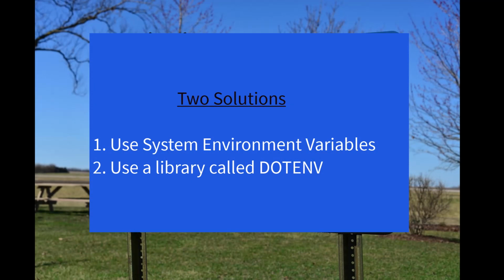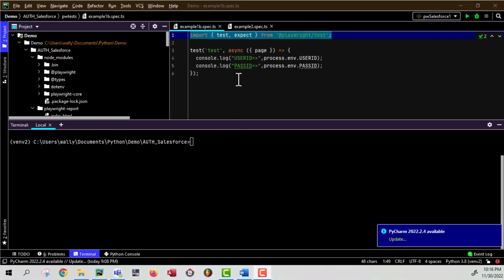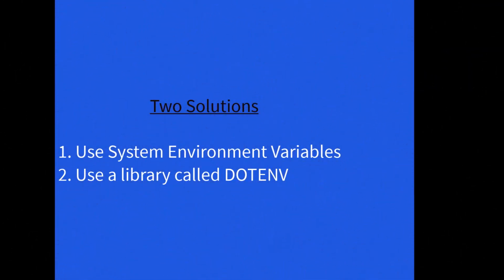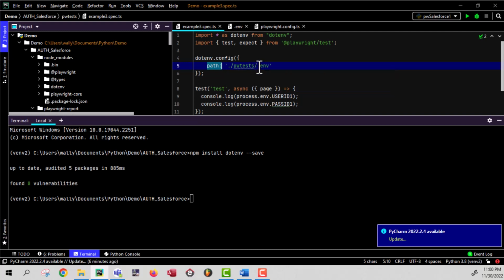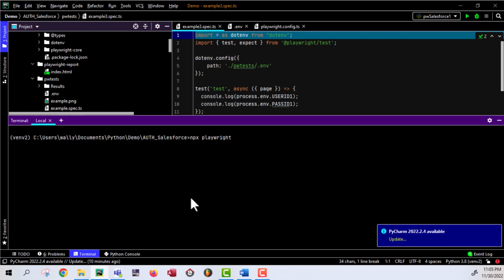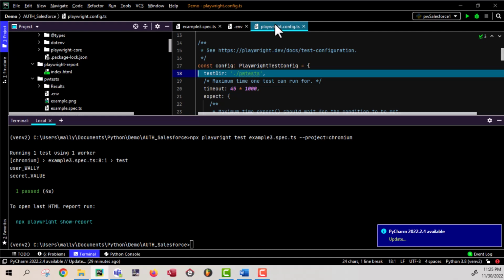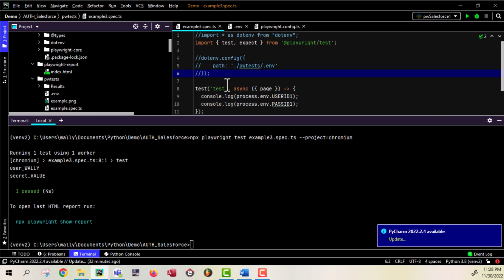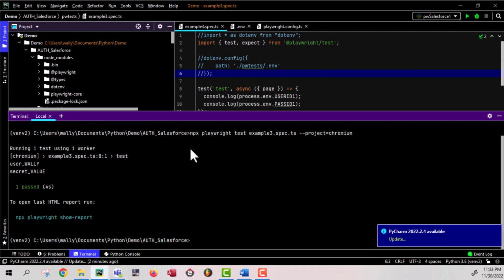Playwright with DOTENV Tutorial 10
Having an external way to save private data is a good approach. One way to accomplish this is storing private data in system environment variables. Another way is to store the data in a file that is not easily located, or it is password protected.
Then the solution should include a way to read the data via the test script. I would like to introduce two useful solutions. One is with the use of environment variables and the other is through the use of a library called DOTENV.